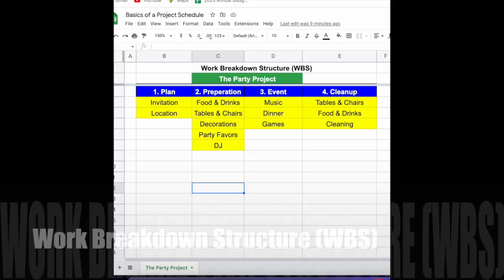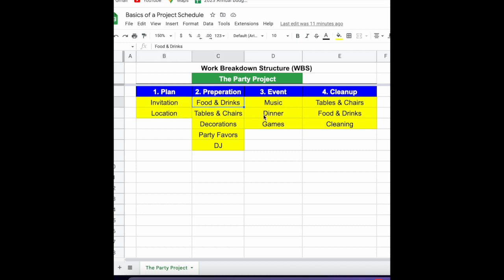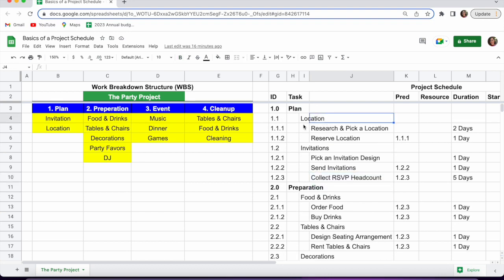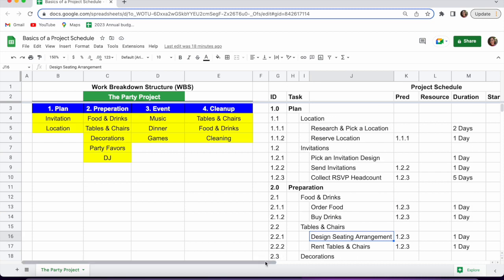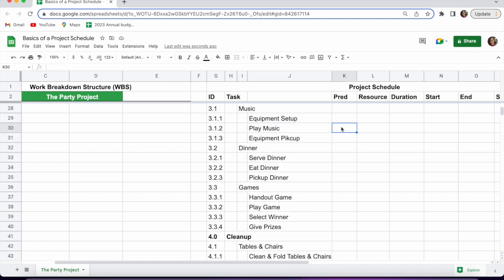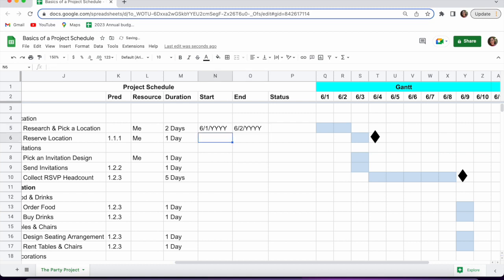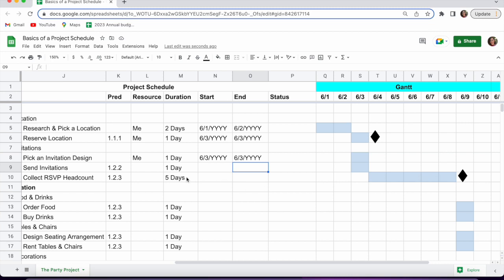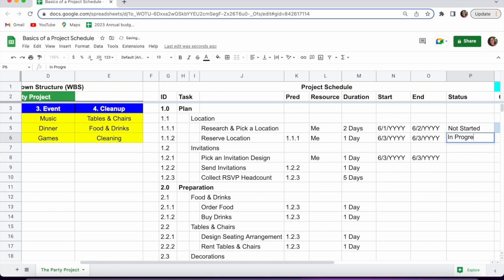Project Schedule Illustration Using Excel | From WBS to Gantt Chart (2023)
Learn about Work Breakdown Structure (WBS) and how to create Project Schedule with a Gantt Chart.

Content:
00:00 Building the WBS
03:16 Create the Schedule